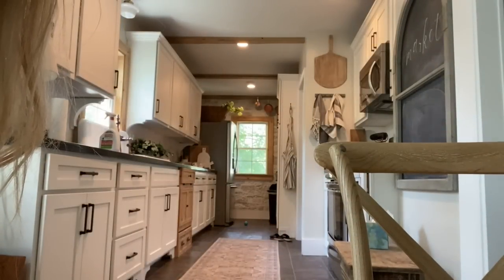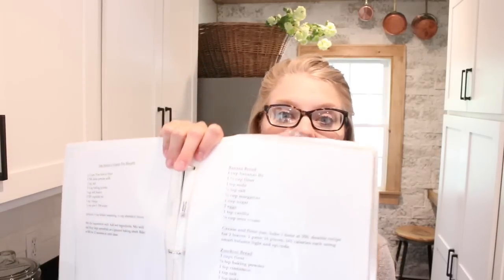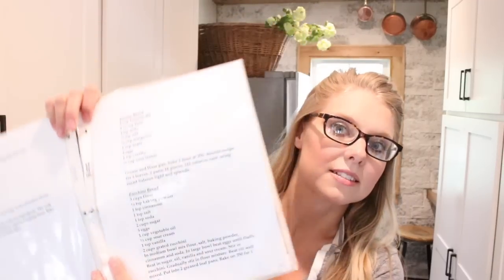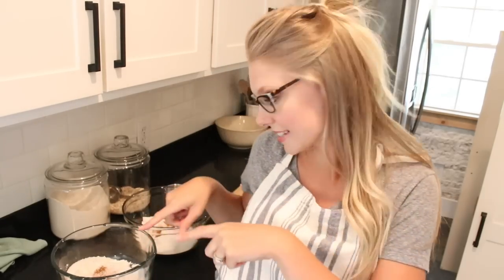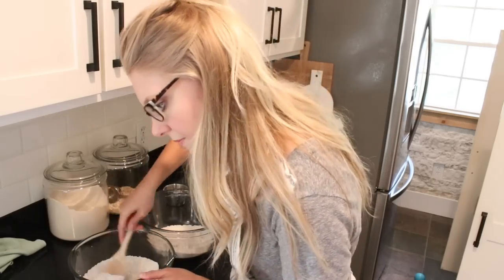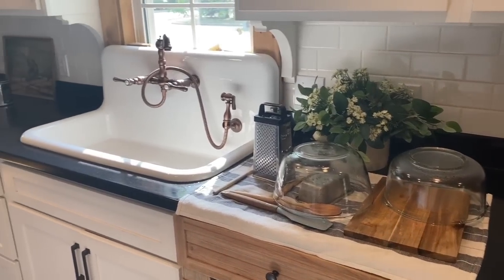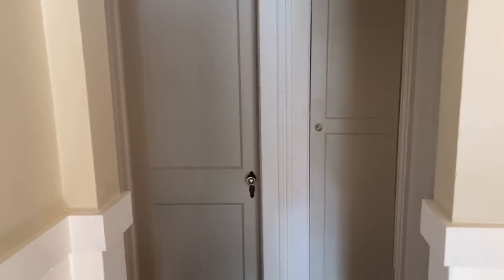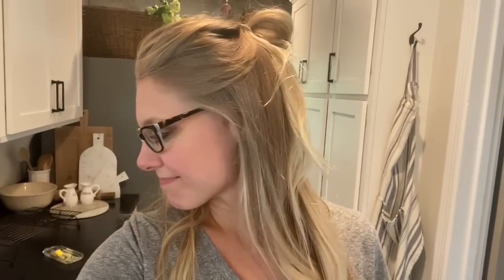The BEST Zucchini Bread | Decor Updates | Recent Projects!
Let's hang out today friends! :) Today I'm baking my Mom's BEST ever zucchini bread, sharing some decor updates, and showing you some recent projects I've been working on!

For some of my favorite gluten free flour blends -

Music: There are Chirping Birdies in My Soul, Reasons to Hope